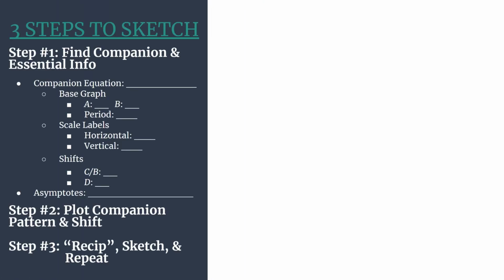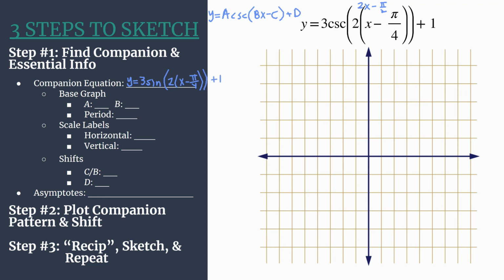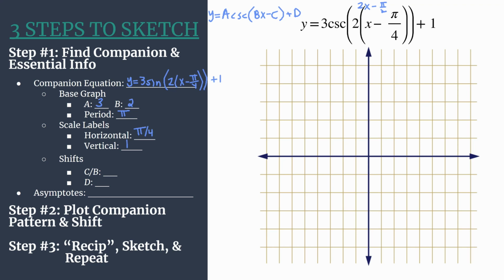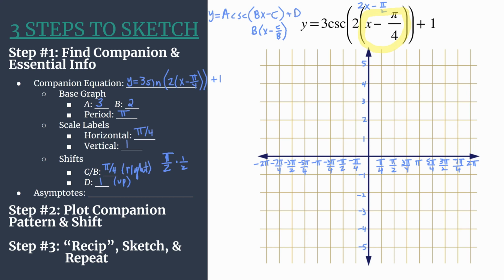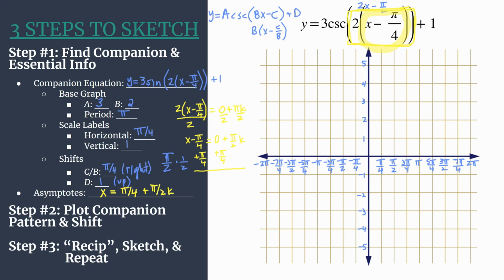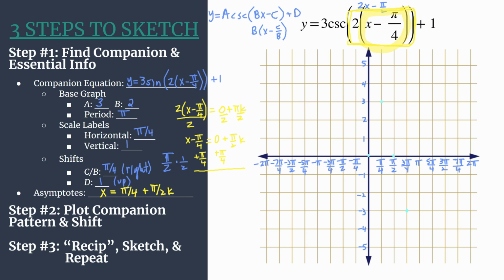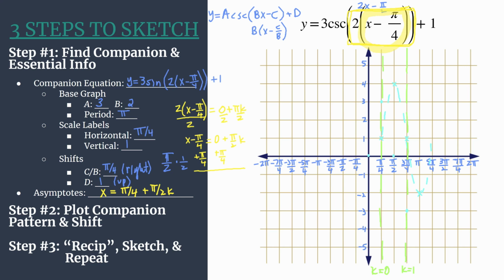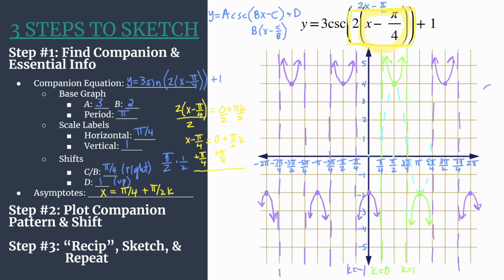Graph y=3csc(2(x-π/4))+1 – 3 Steps to Sketch Advanced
Learn how to sketch the shifted cosecant graph, y=3csc(2(x-π/4))+1, with the easy 3 Steps to Sketch method!
Step #2: Plot Companion Pattern and Shift